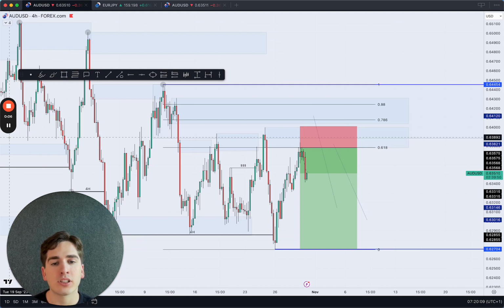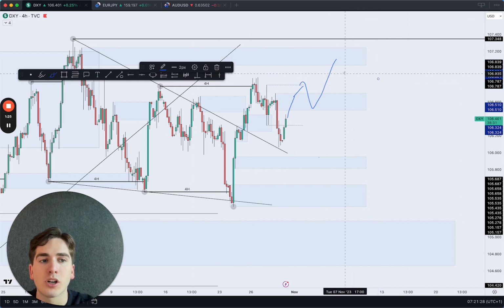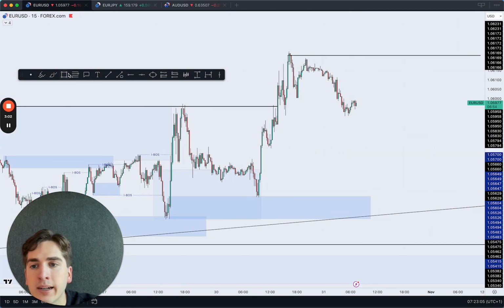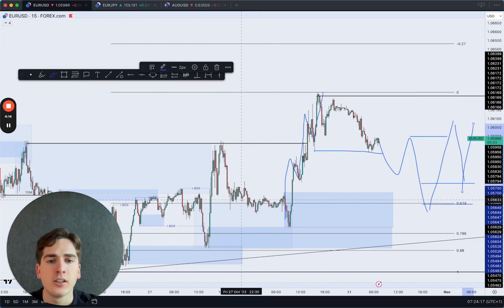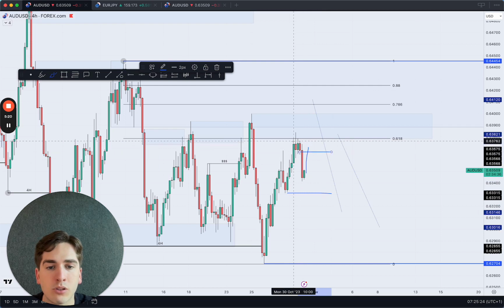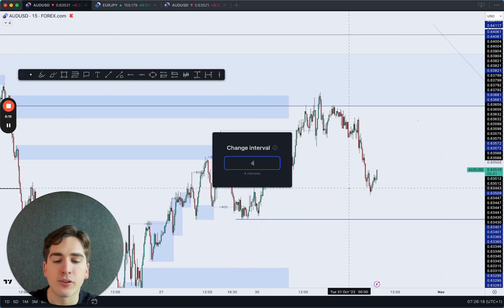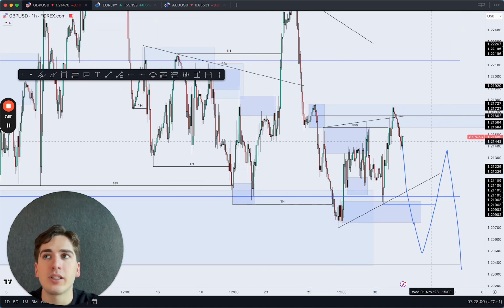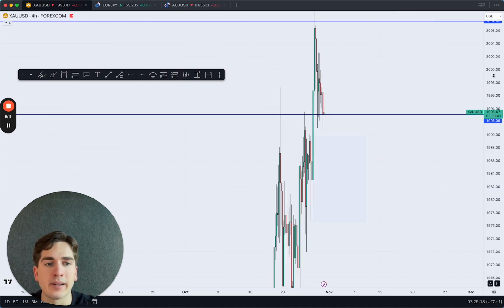Forex Market Analysis - EURUSD, GBPUSD, GOLD, AUDUSD, NZDUSD & DXY - Volume 287.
Timestamp
0:00 Introduction
00:23 DXY
01:37 EURUSD
04:17 AUDUSD
06:23 GBPUSD
08:04 NZDUSD
08:52 GOLD